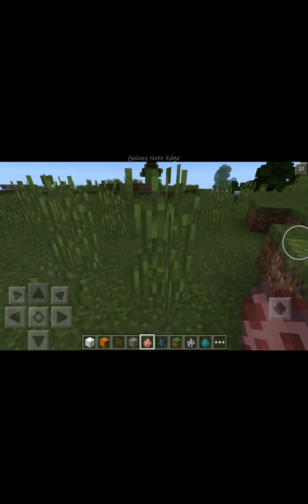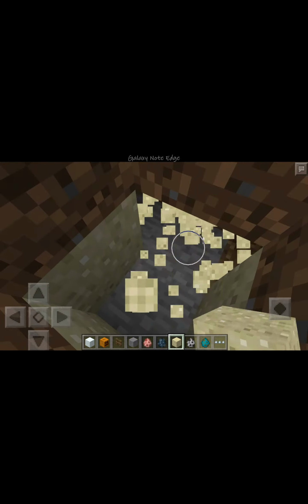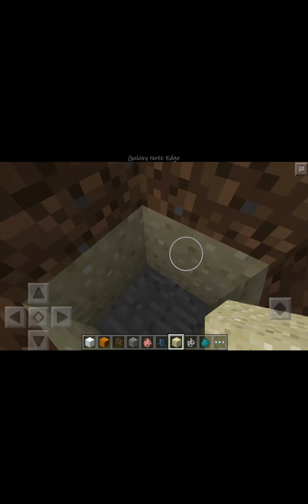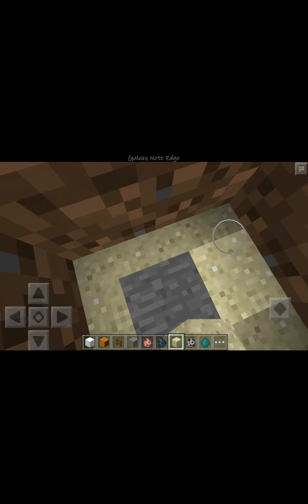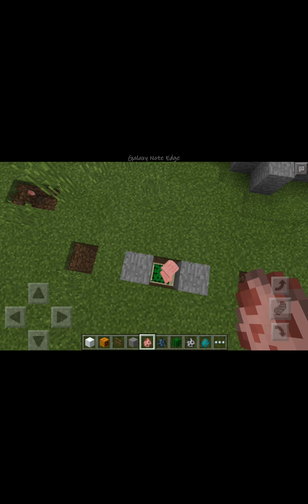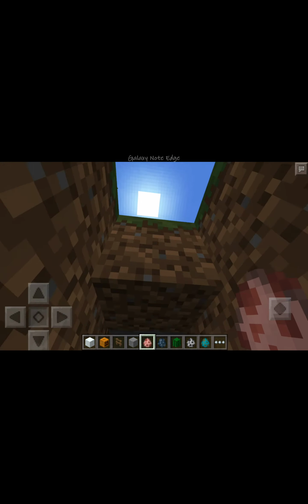Vin gaming and more Building time #5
This was invented by : Maggie